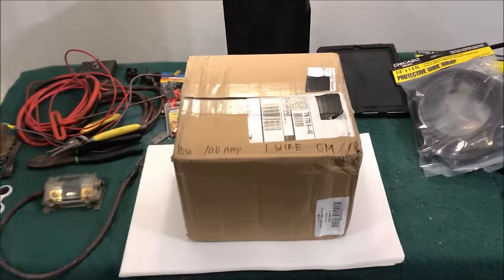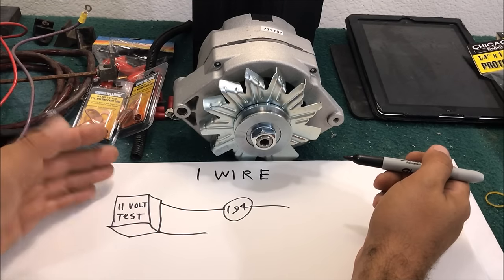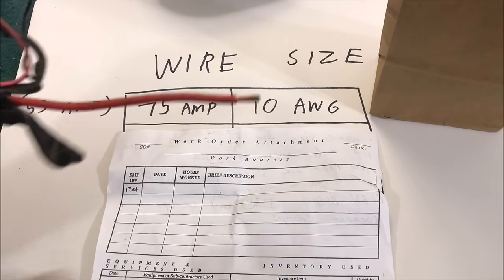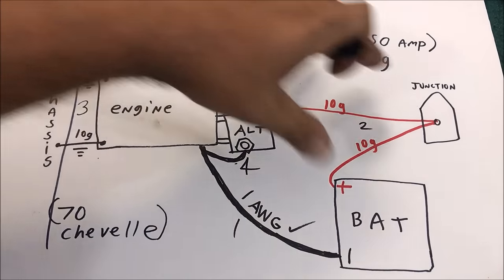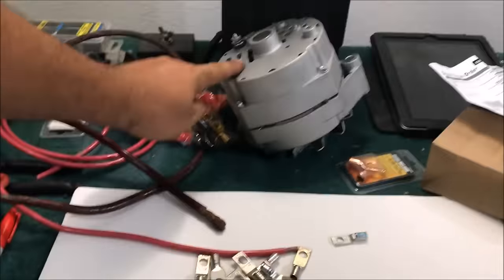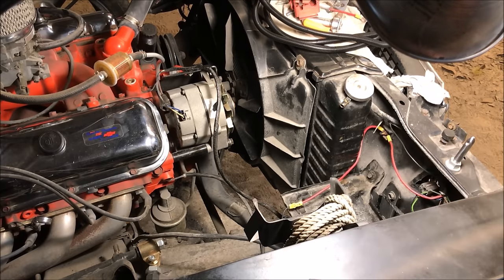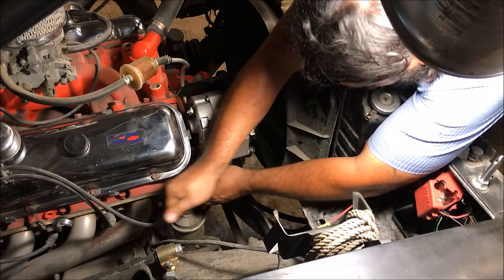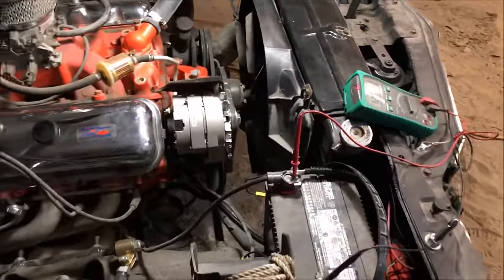GM 1 wire 100 amp alternator UPGRADE and INFO diy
all my videos are in 1080p.. so check that out

just an idea on how to UPGRADE your charging system to a higher output alternator

car is a 70 chevelle with a 53 amp (already converted) internally regulated 3 wire alternator